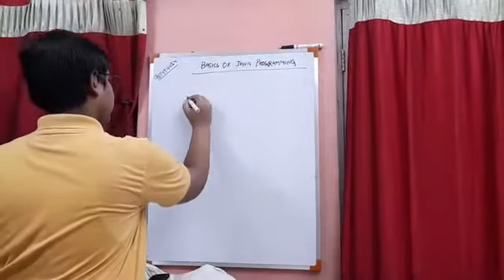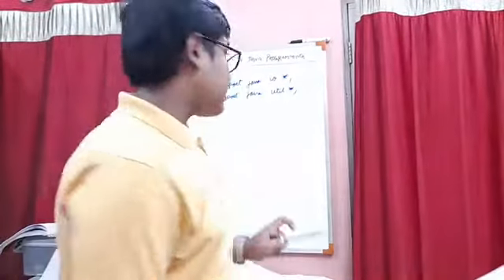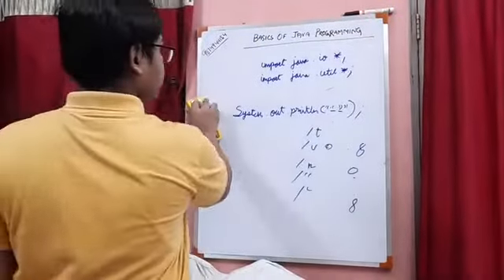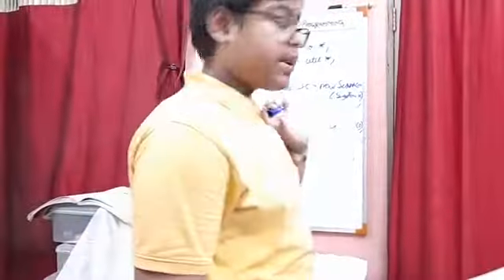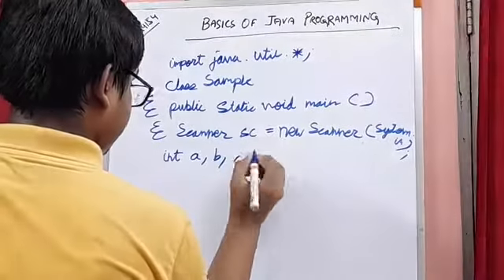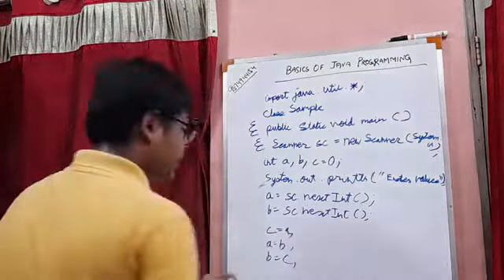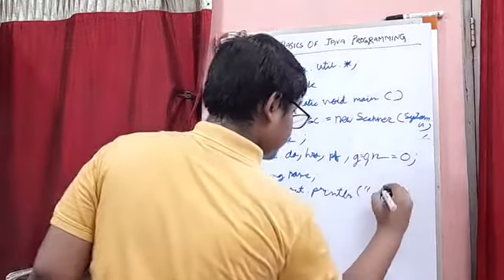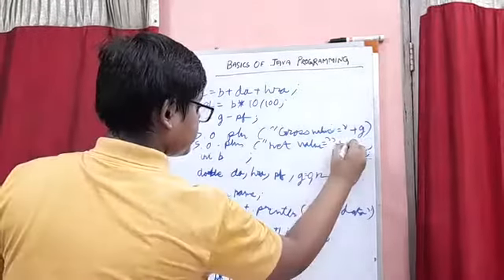Computer Application Basis of Java Programming Icse/cbse Class 9 & 10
Please connect for classes at 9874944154